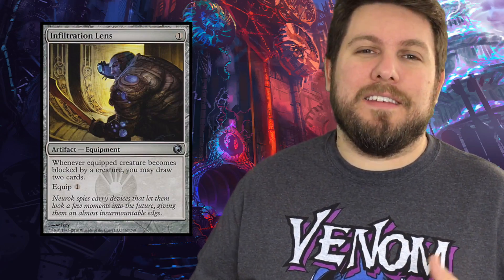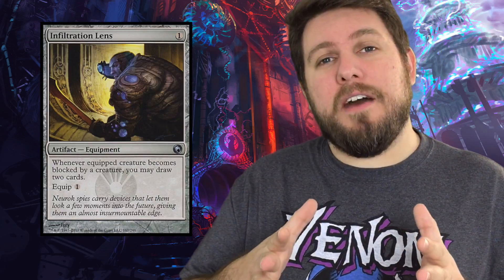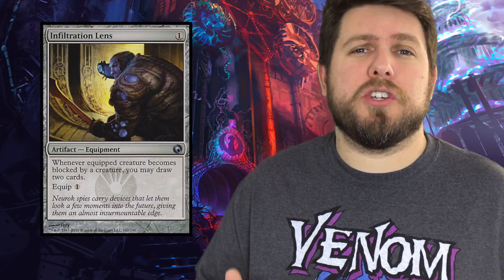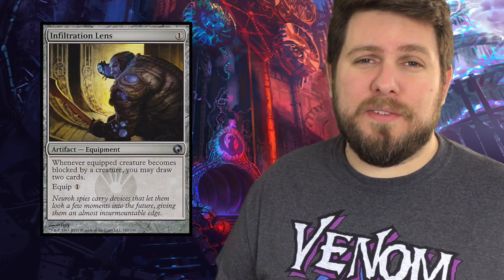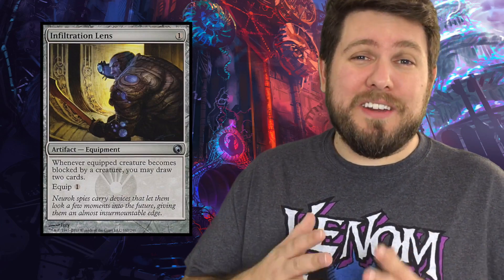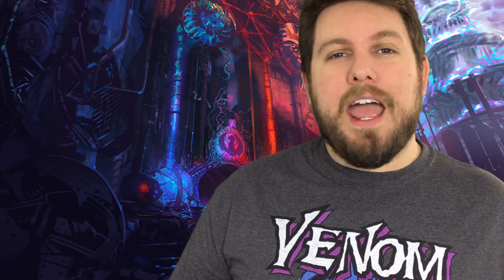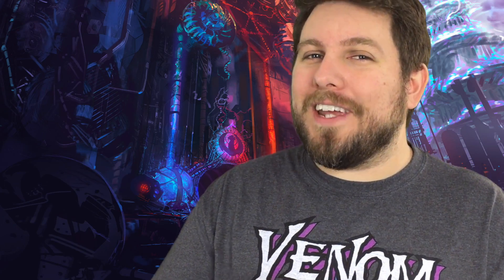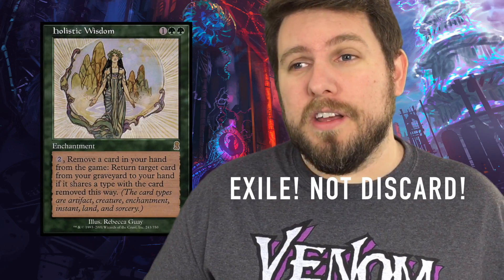MTG Commander (EDH) Hidden Gems 2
We have another video about some hidden gems for your Commander (EDH) deck! We dig through some of MTG cards.

The MTG Cards that we go through in this video are:

Bosium Strip
Infiltration Lens
Holistic Wisdom

Enjoy these MTG cards and get cracking with your new toys for Commander!

Our current VOD schedule:
Magic: The Gathering (MTG): Monday, Wednesday, Saturday
Video Games: Thursday,
Board Games: Friday

Our Live Streams happen EVERY DAY from Wednesday to Sunday at 615 PM EST. If you want to know what we are streaming, check out our pinned Tweet on Twitter, or hit us up in the comments!